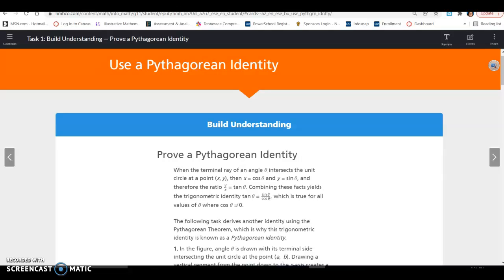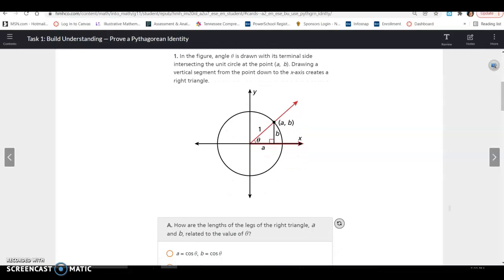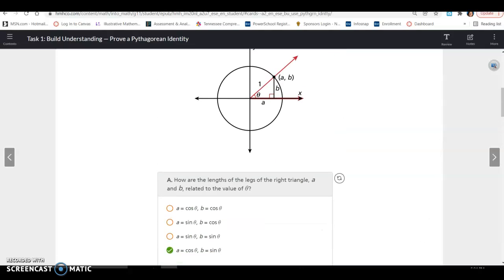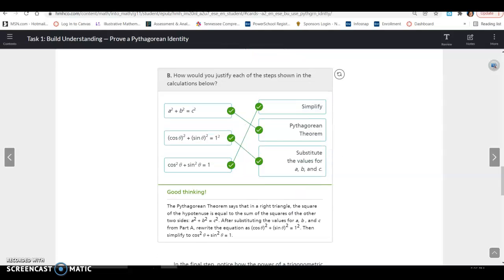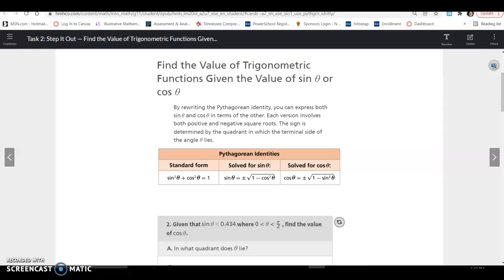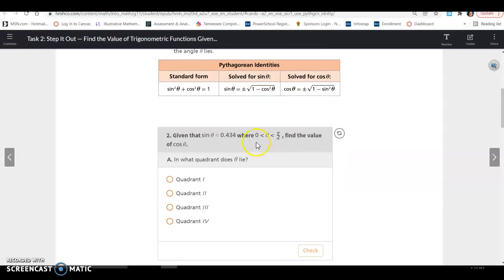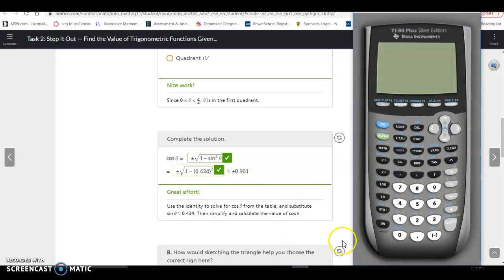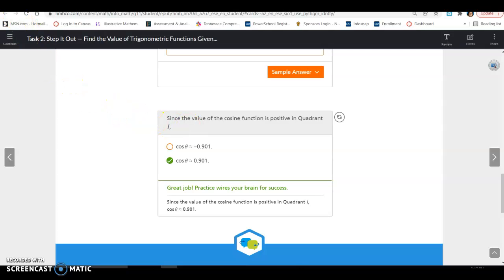Alg.2_Lesson15.3_Task1-2